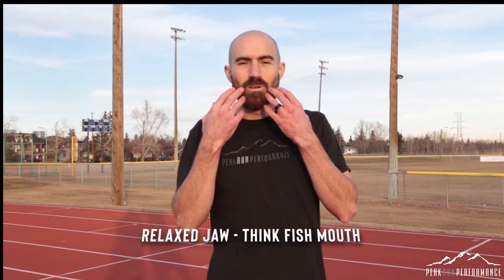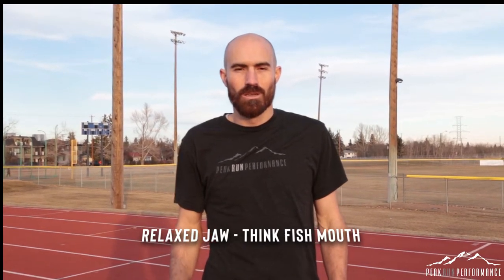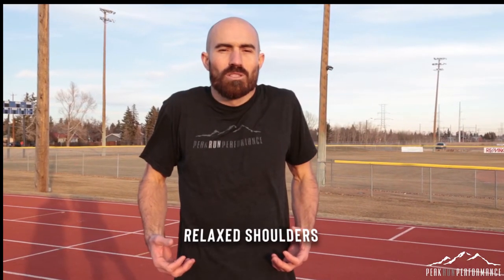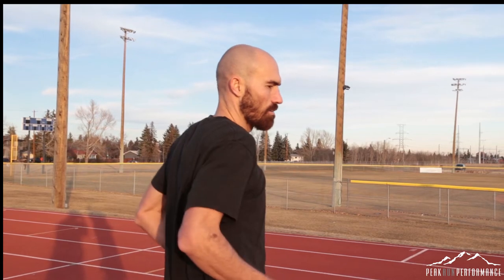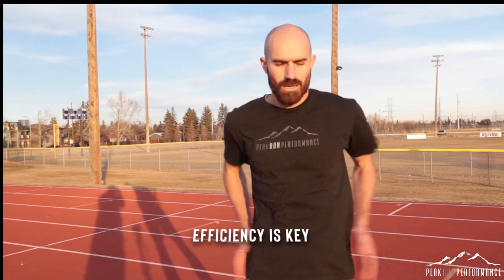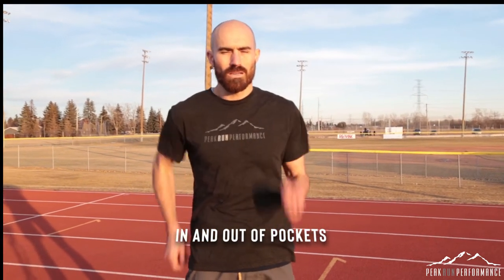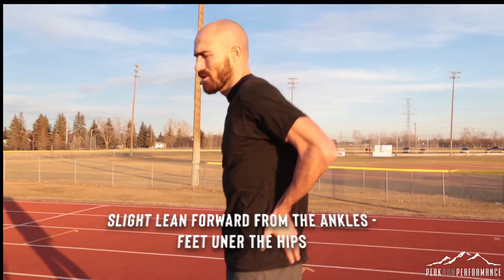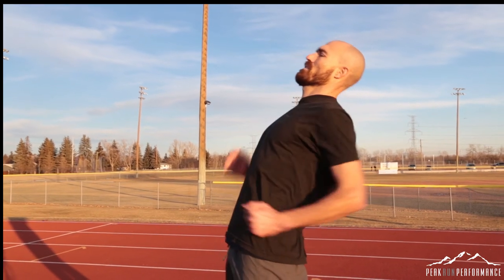RUNNING FORM CUES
Running is all about efficiency. One way to become a more efficient runner is to run relaxed and transfer the energy you exert into moving forward.

These RUNNING FORM CUES can teach and remind you what to think about and what to do with various parts of your body when you run to ensure that you are using your energy and momentum as efficiently as possible.

These RUNNING FORM CUES were taught to Peak Run Performance Coach Jacob Puzey by his first college cross country coach, Doug Stutz.  Coach Stutz was a successful steeplechaser who went on to coach countless collegiate team and individual national champions in cross country and track. While Jacob ran for Coach Stutz, both the men's and women's cross country teams won back-to-back cross country national championships.

Filmed by Eric Reyes and Sean Nielsen

Edited by Brian Allen Aguilar

Intro footage by Paul Nelson

Thumbnail shot by Peter Collins